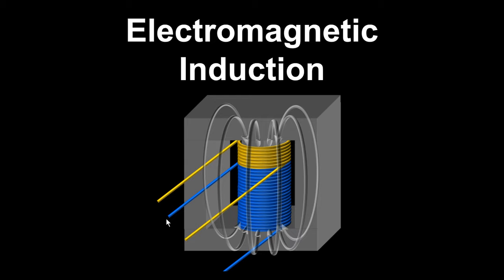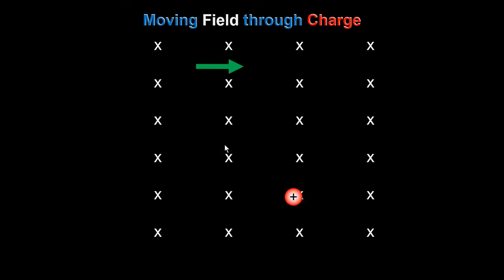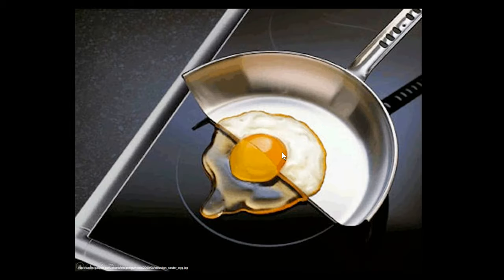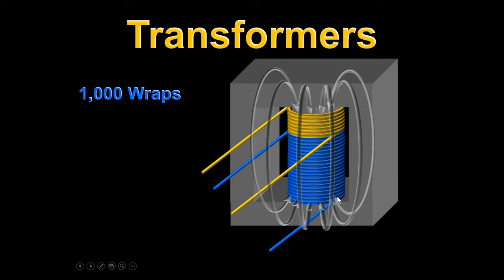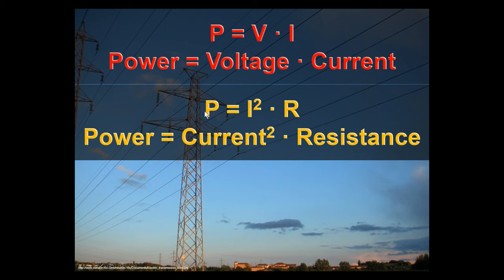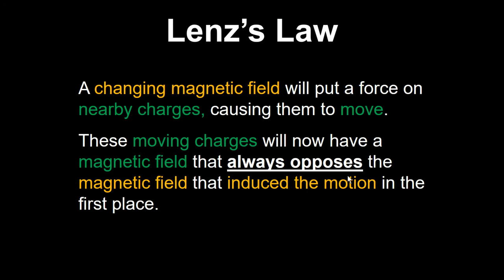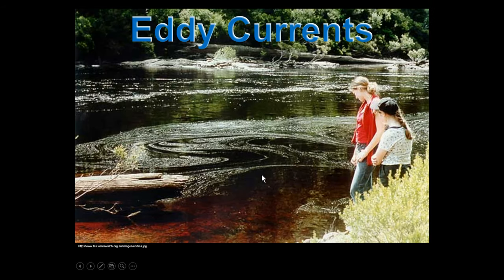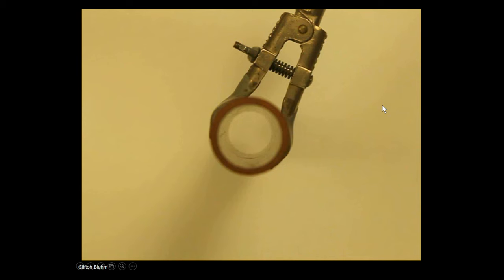Electromagnetic Induction (Magnetism and Electromagnetism: Part 4 of 4) Physics and AP Physics 2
Learn how transformers, wireless charging,  induction stoves, and magnetic dampening work!